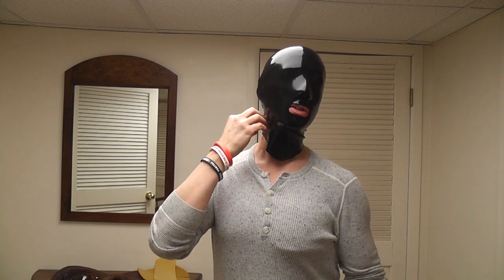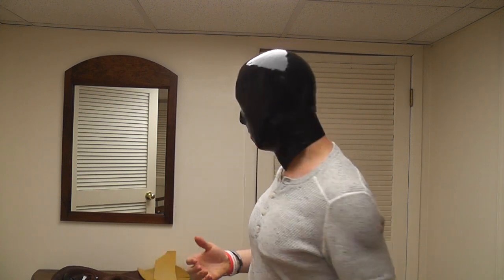Making Your Mask Better - Fitment Tips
While I've done many mask reviews, I've never really shared the tips and tricks I've gotten from others or figured out myself. In this video, I show you how to adjust the fit of your mask thru the use of foam rubber fillers to give it the most personalized fit possible. Foam rubber is cheap, reusable, washable and relatively cool for extended wear. I hope that you find this useful, and if you have any questions, please drop them in the comments and I'll be happy to answer.